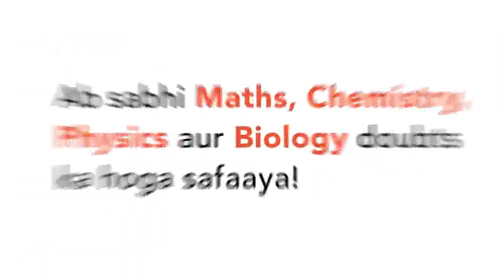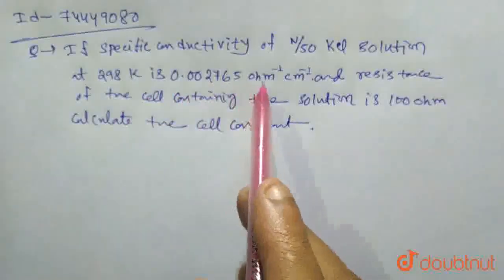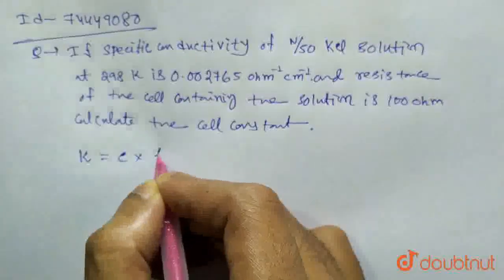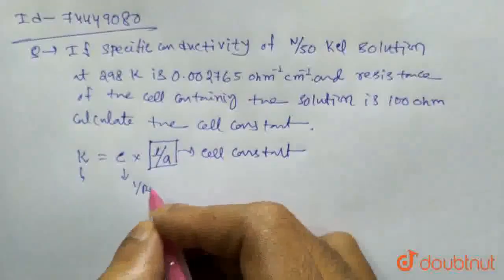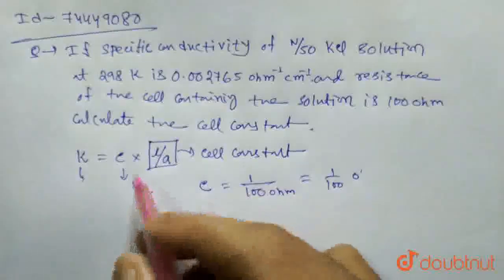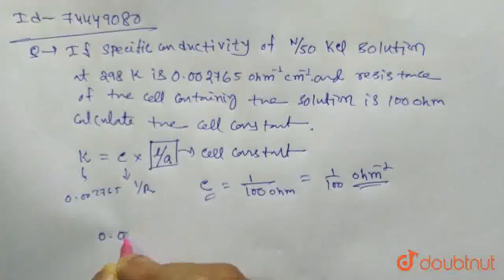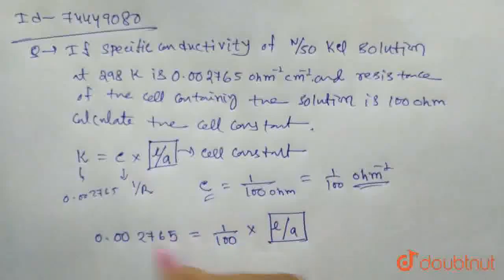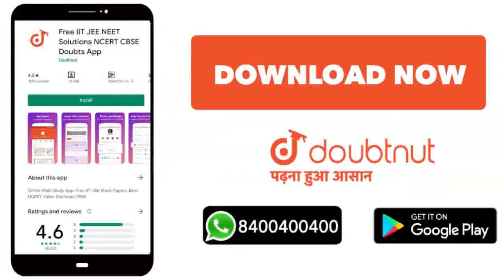If specific conductivity of N/50 KCl solution at 298 K is 0.002765 ohm^(-1)cm^(-1) and resistanc...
If specific conductivity of N/50 KCl solution at 298 K is 0.002765 ohm^(-1)cm^(-1) and resistance of a cell containing this solution is 100 ohms, calculate the cell constant.
Class: 12
Subject: CHEMISTRY
Chapter: ELECTROCHEMISTRY
Board:CBSE

👉 Have Any Query? Ask Us.